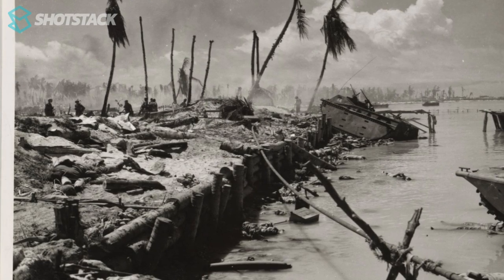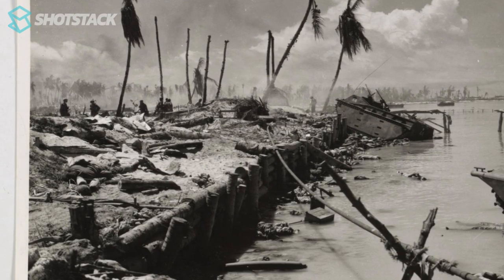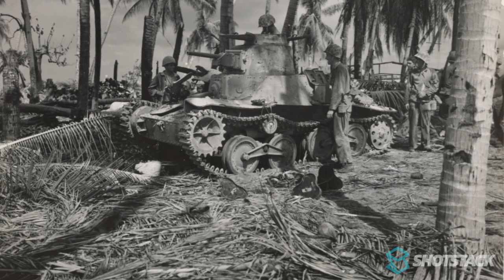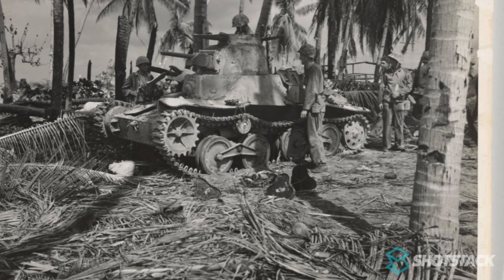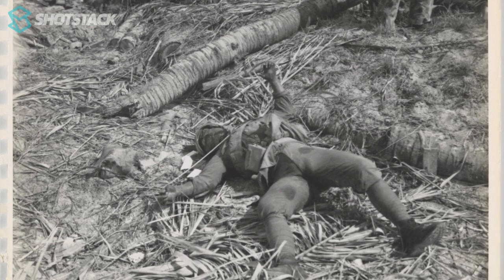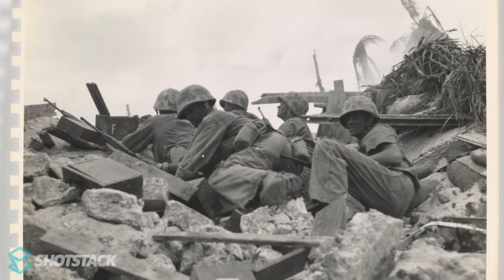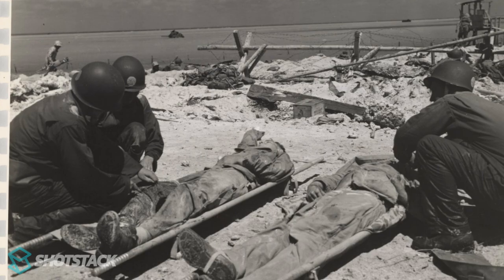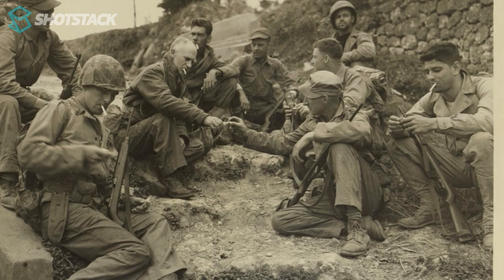Michael Wittmann Was Germany's Greatest Tank Ace. Joe Ekins Was a British Gunner With a Damaged G...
A British tank gunner with no officer experience, in a tank with a damaged gun sight, killed the most feared German tank commander in Normandy.

This video explores the forgotten story of Joe Ekins during World War II (August 8, 1944).

📚 Sources:
1. The Tank Museum, "Joe Ekins: One of the Most Famous WWII British Tank Gunners"
2. Wikipedia, "Joe Ekins"
3. Imperial War Museums, "Interview with Joseph William Ekins"
4. Rushden Research Group, "Revealed: The hero who wiped out Hitler's notorious tank ace"
5. War History Online, "Michael Wittmann: How the Legendary Panzer Ace Died in World War II"